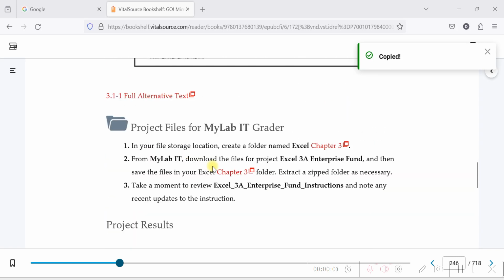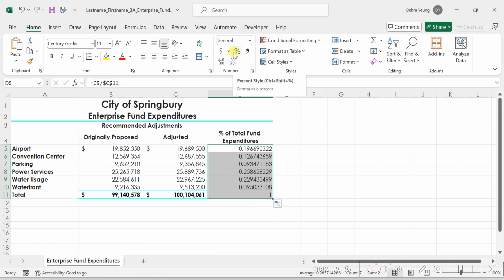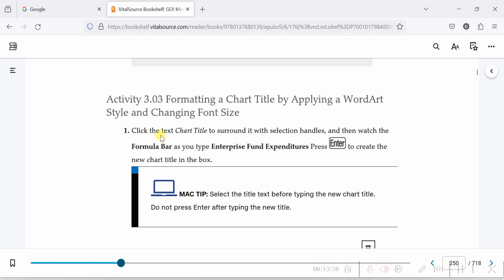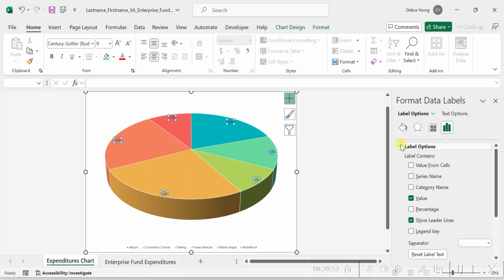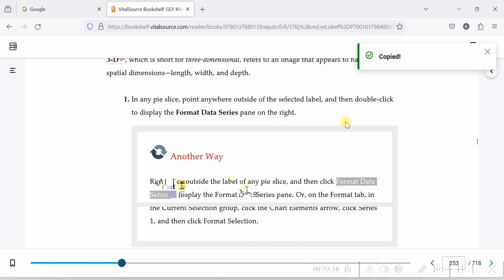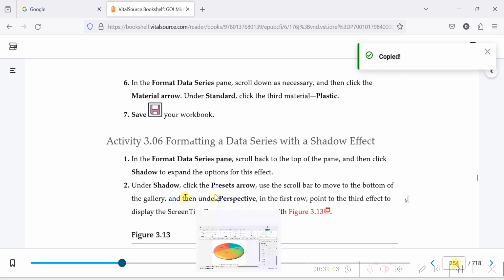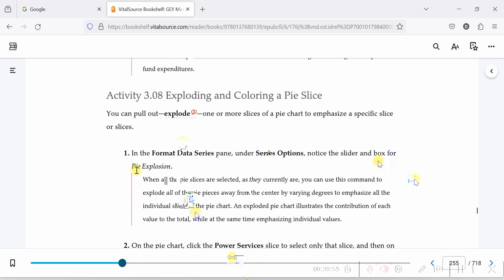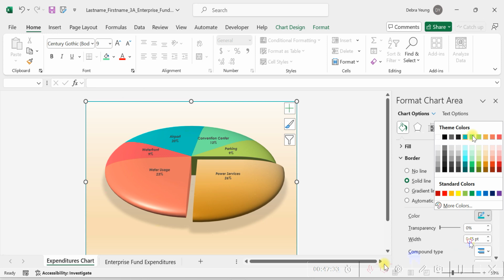GO! Microsoft 365: Excel 2021 - Lesson 3a Part 2